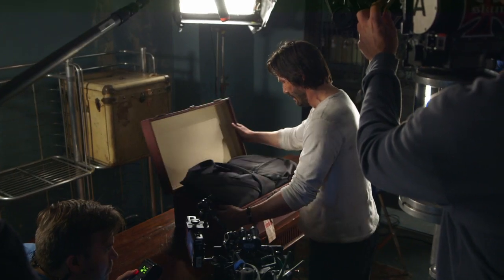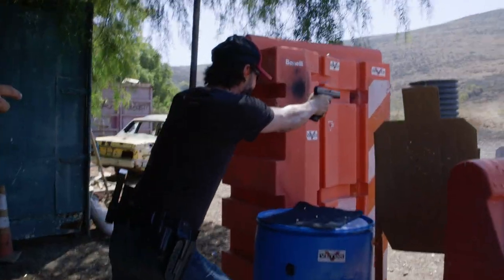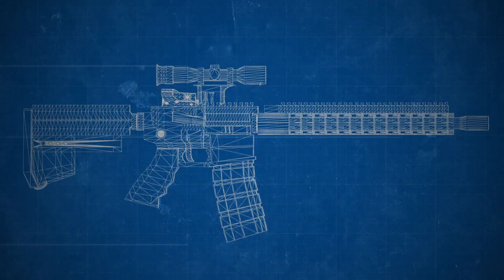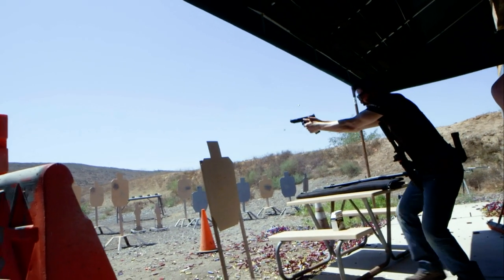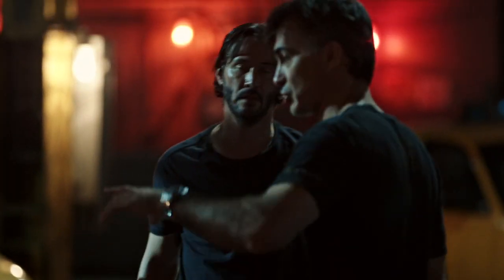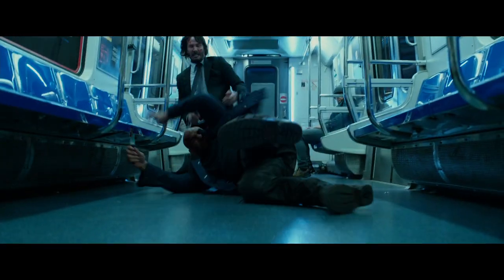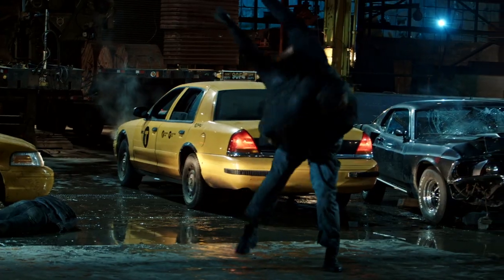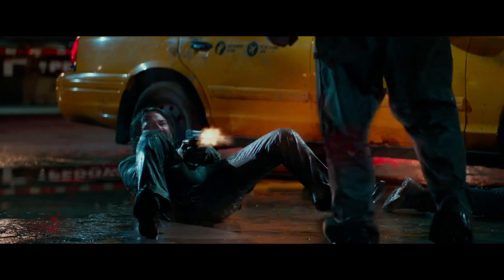Behind The Scene: John Wicks Toolbox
Some information are posted below for details. Pls check. Thanks.